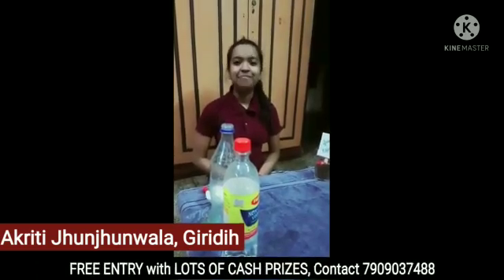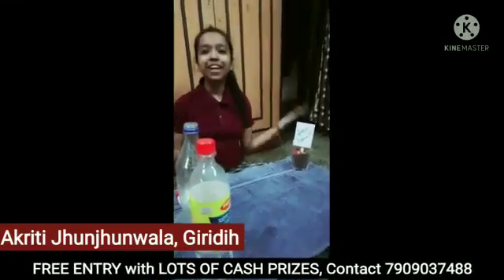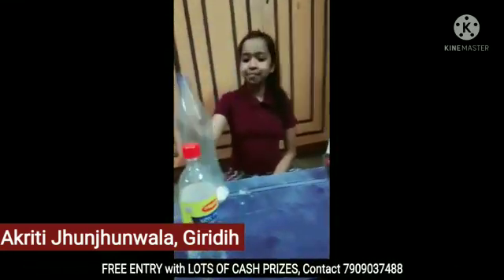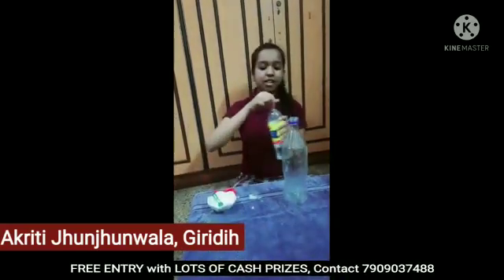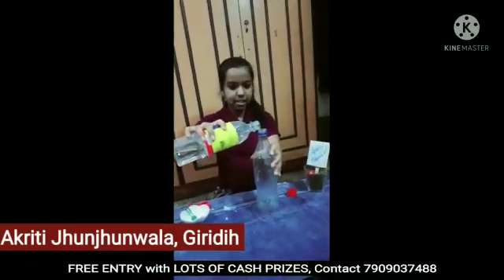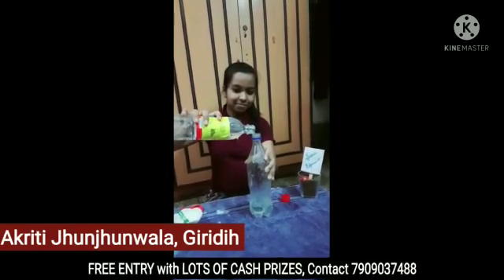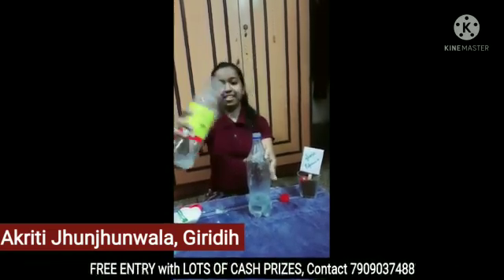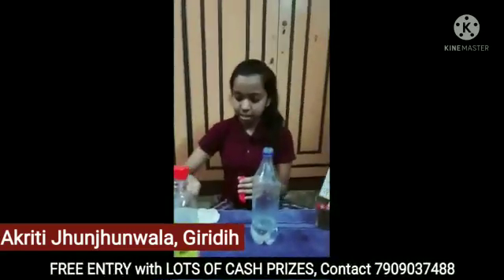Online Ghar Baitho Experiment Competition Akriti Jhunjhunwala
For participating in *ONLINE GHAR BAITHO EXPERIMENT COMPETITION*, you have to send your child's video of performing any experiment at home on the number 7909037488. The video will be then uploaded on our youtube channel.

*The maximum time limit for the video is 5 Minutes*. Any video more than 5 Minutes will be disqualified.

For an example you can see some experiment videos on my page whose link are given below-

*Last date for submitting the video 20th June 2021 by 11:55 PM*